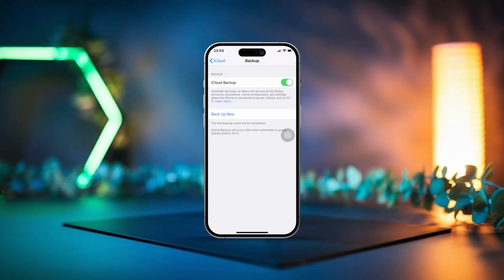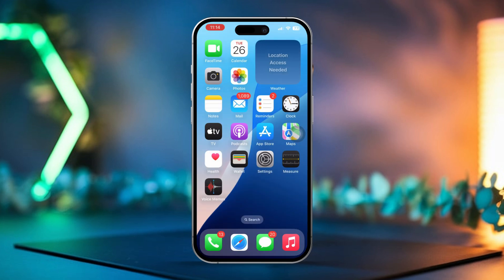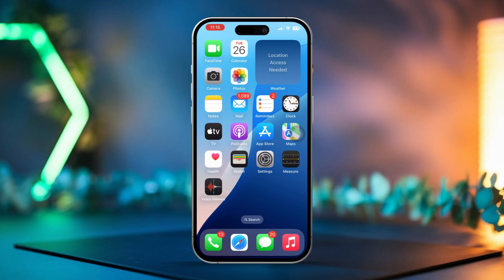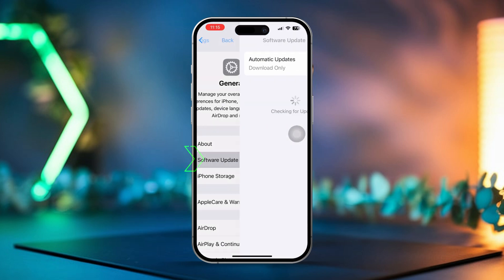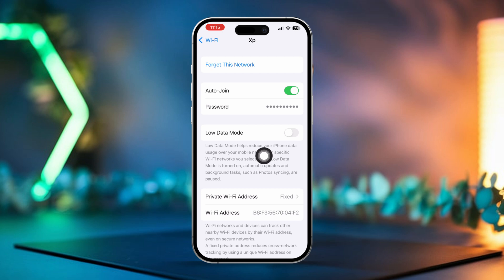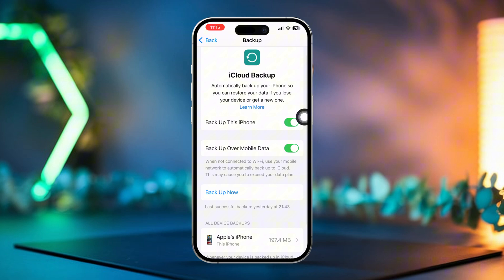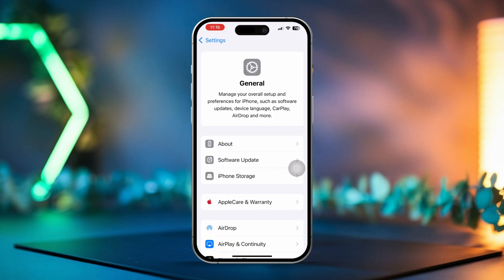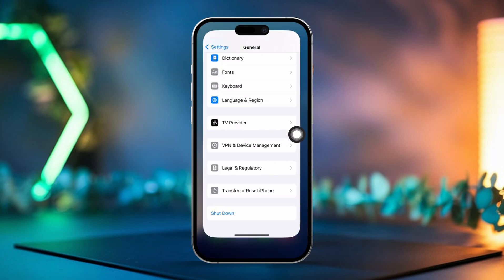Fix iCloud Backup Couldn't Be Completed Because of Poor Network on iPhone | Solve iOS Backup Issue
Your iCloud can't backup for poor network on your iPhone? Not to worry! In this video, I'll resolve your iCloud backup failed issues on the iPhone and get your iCloud backup once more! When an iPhone can't backup for poor internet it can be frustrating! You are right for searching for a way to fix the iCloud backup failing cuz this problem can become something bigger in the future!

So follow me along with the solutions as I show you how to fix the failed iCloud backup on your iPhone! I'm sure at least one of them will get rid of your issue!

00:01- Video Intro
00:19- Check Wi-Fi Connection
00:41- Update iOS
00:55- Disable Low Data Mode
01:07- Turn Off & On iCloud Backup
01:33- Reset Network Settings
01:59- Solution End